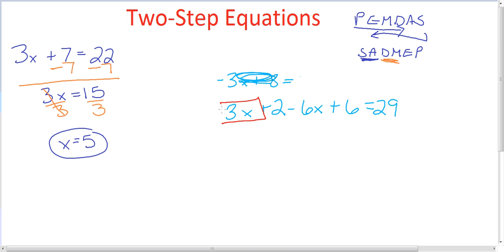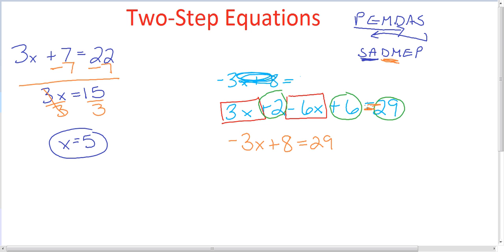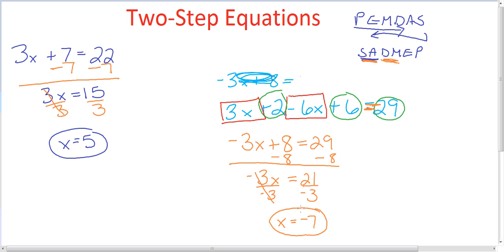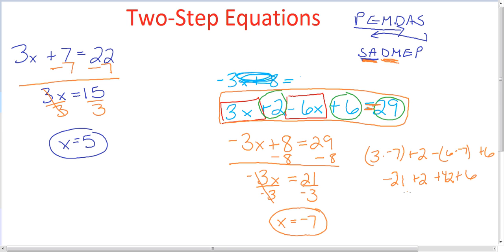Two Step Equations